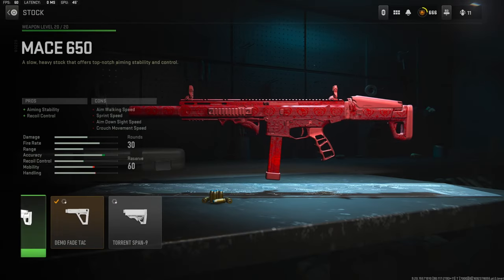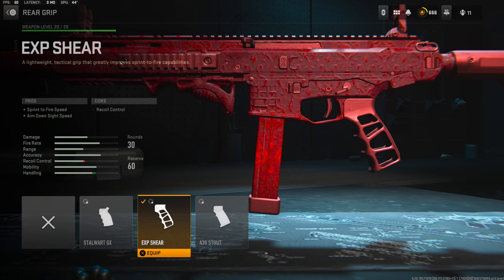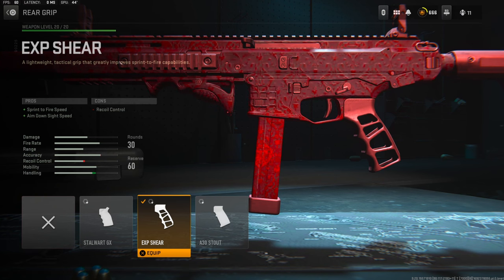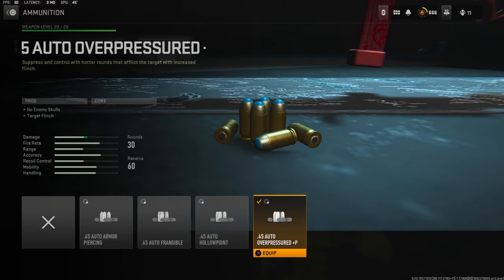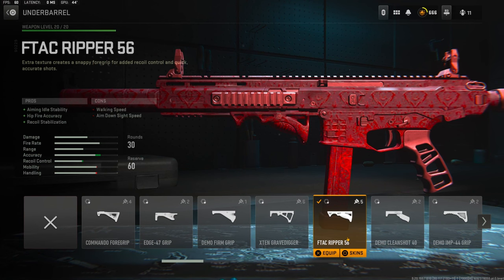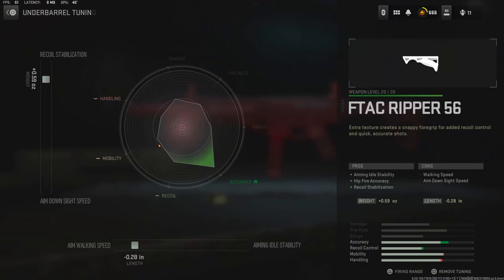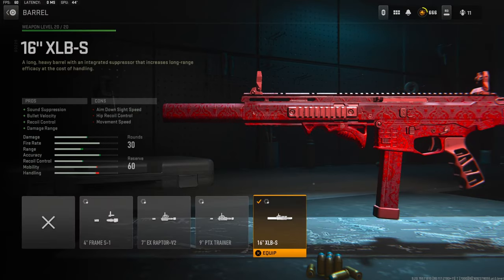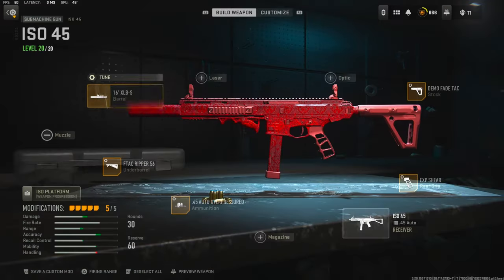*NEW* #1 ISO 45 BUILD is INSANE in MW2 AFTER UPDATE (Best ISO 45 Class Setup)